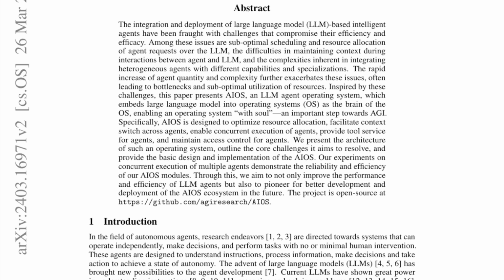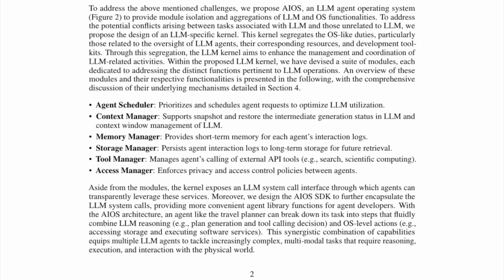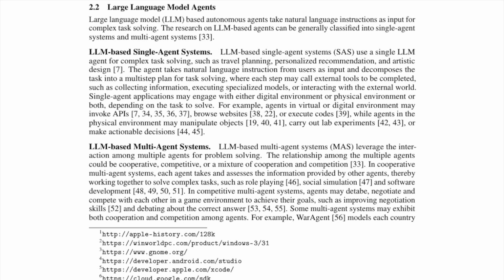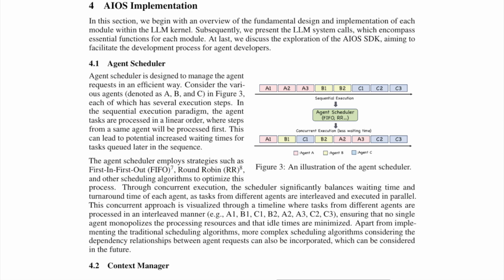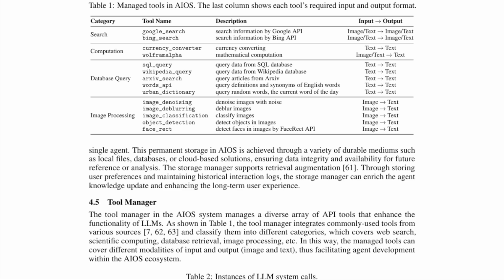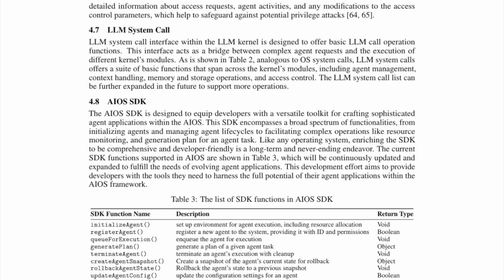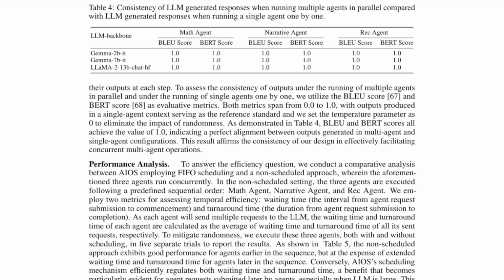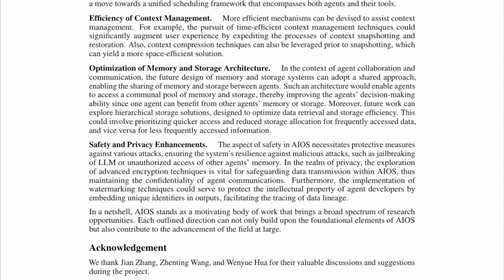AIOS LLM Agent Operating System